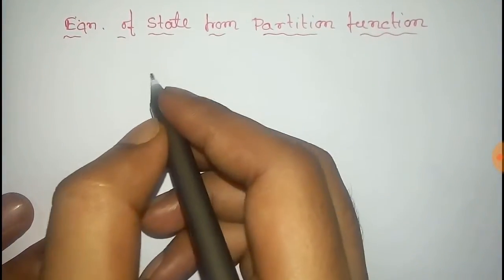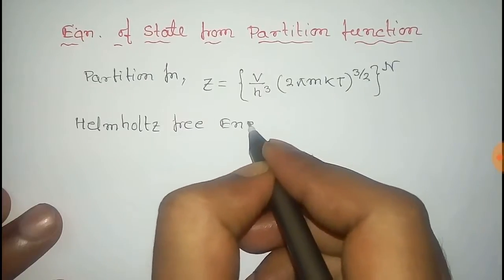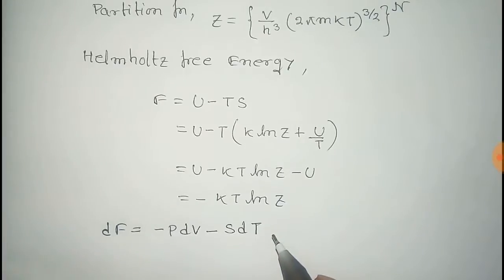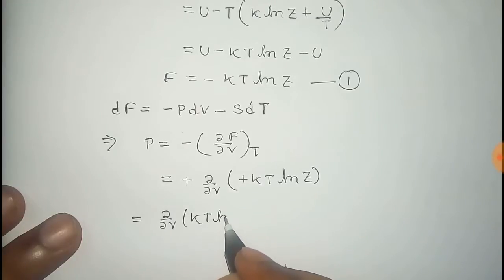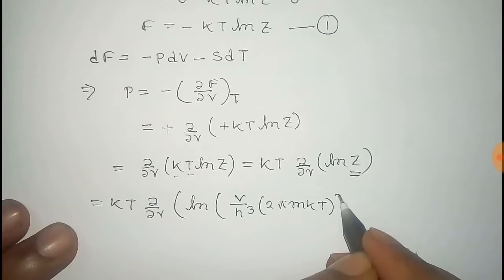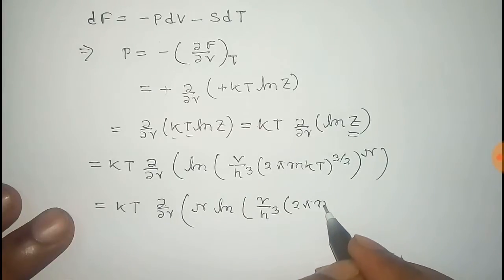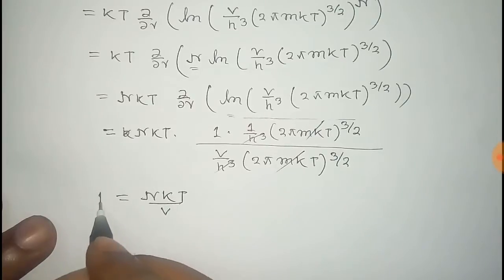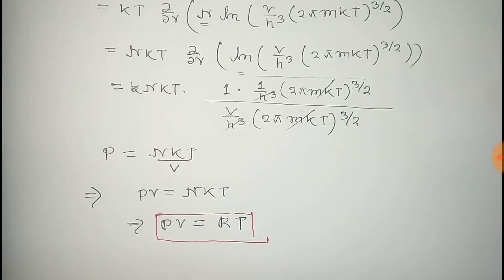Equition of State from Partition function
In this tutorial we have derived equation of state for ideal gas using partition function.